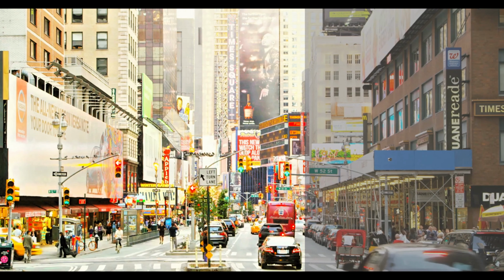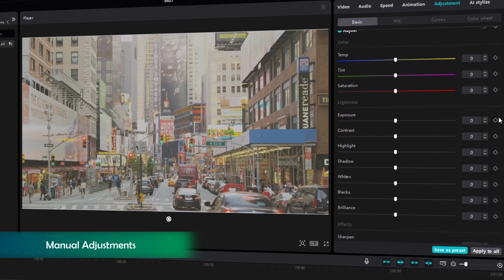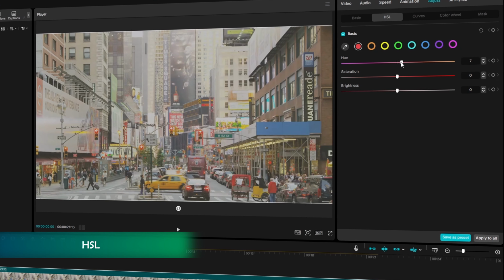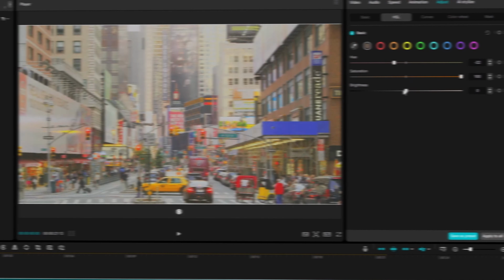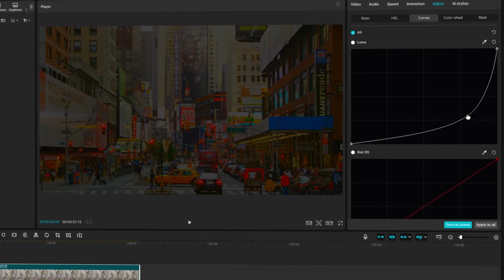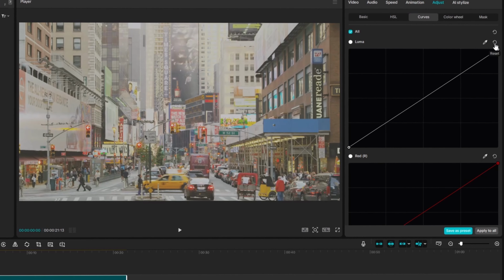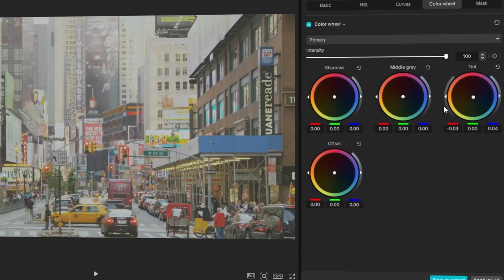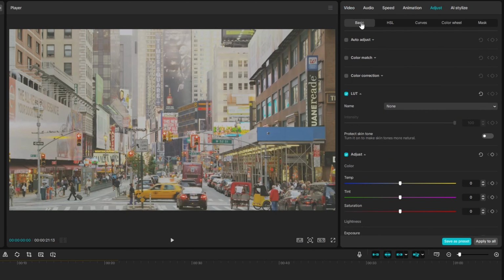From Basic to Cinematic: Color Grade Like a Pro in CapCut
Want to give your videos that epic, cinematic look? 🎬 In this tutorial, I’ll show you how to master cinematic color grading using CapCut! Learn how to enhance colors, create movie-like tones, and transform your footage into a visual masterpiece. Whether you're a beginner or a pro, these tips will level up your editing game.

Watch now and unlock the magic of cinematic vibes!